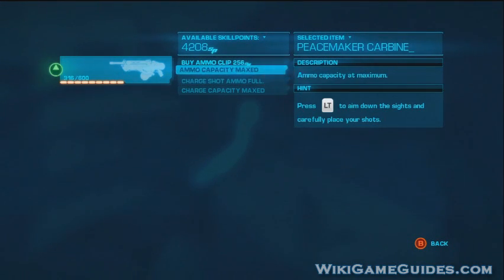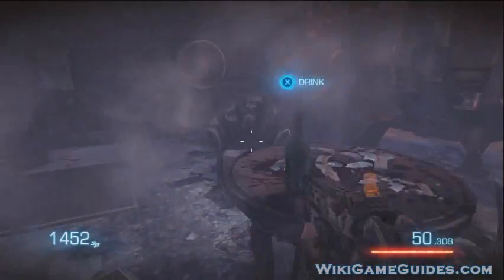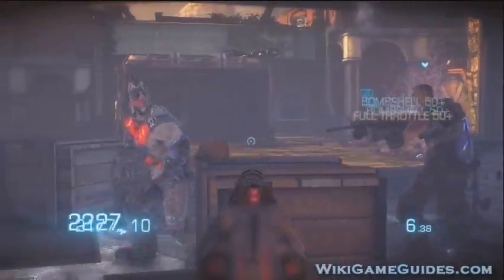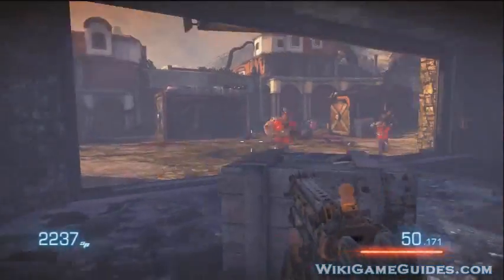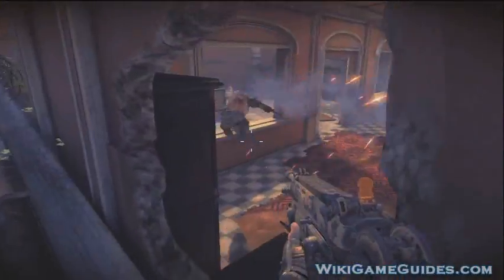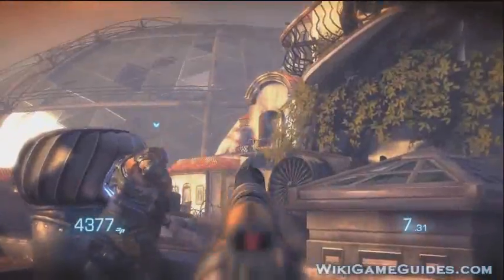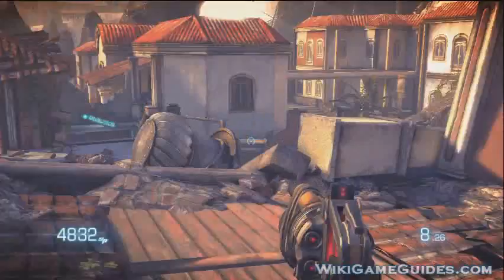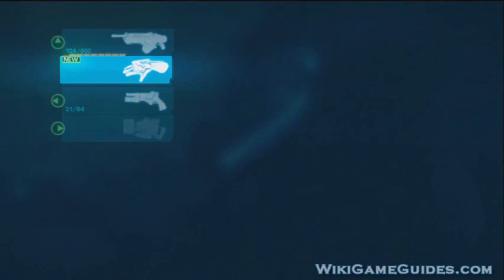Bulletstorm | Very Hard Difficulty Guide | ACT 2 - CH. 1 | Part 2 | Bombikazees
Guide by: R3b3L iNk